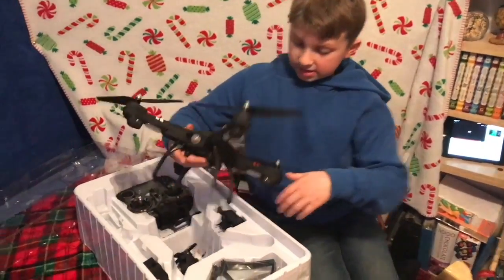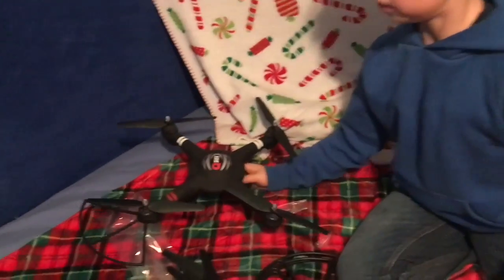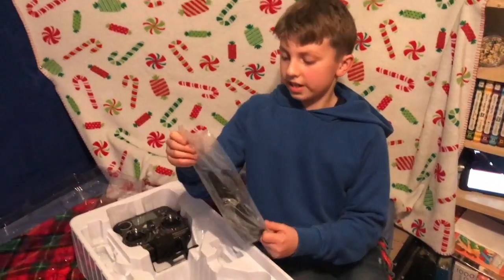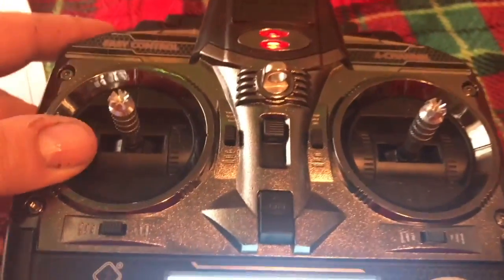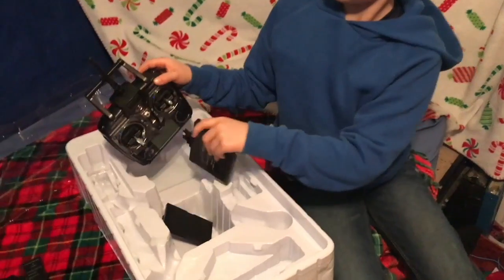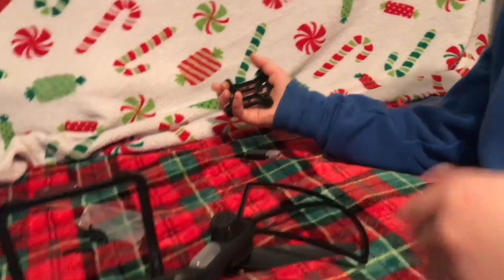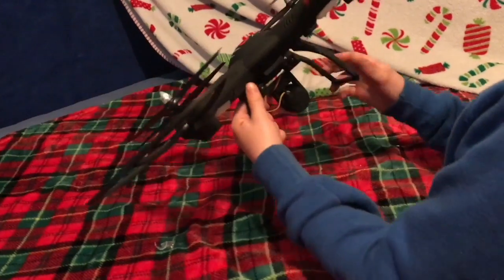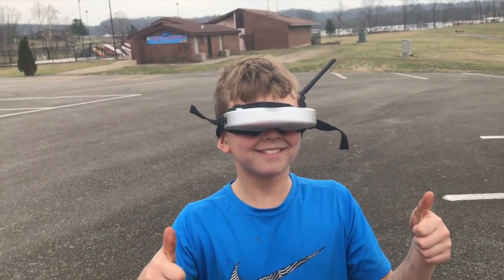WLToys Q303 Drone Video Review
This WLToys Q303 Drone is awesome for the money.  I made a stupid mistake and flew to high for the video Goggles reception and lost it...  I liked it so much I bought another!